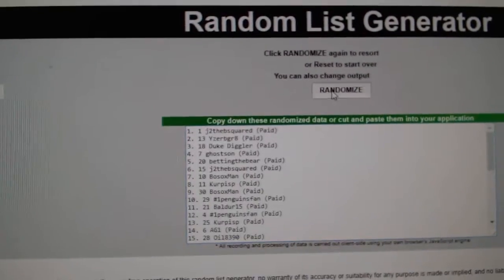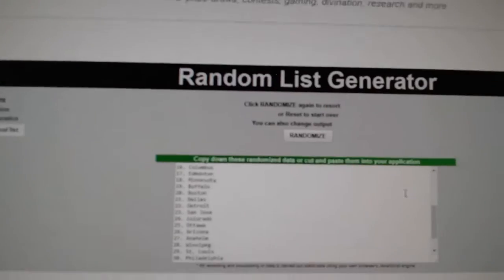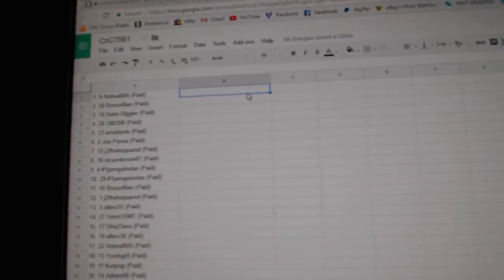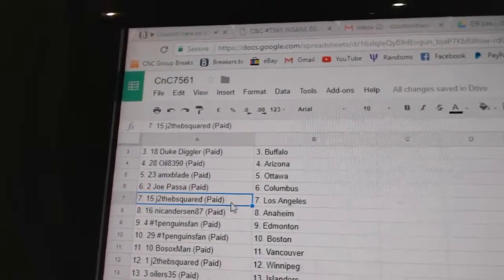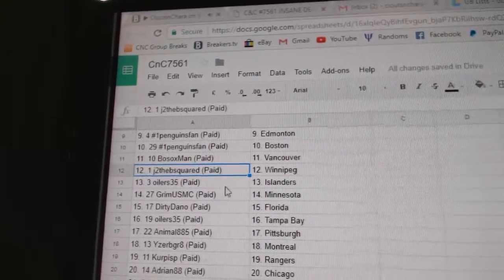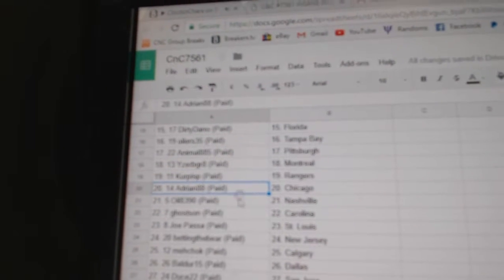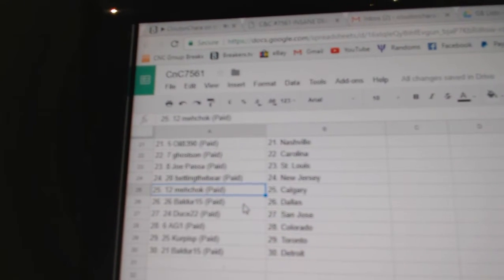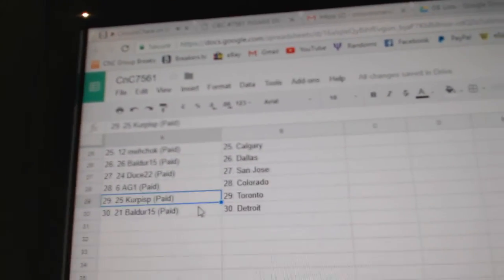Team Randoms - C&C GB #7561